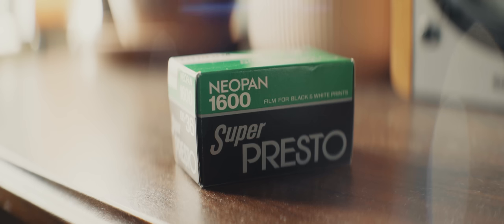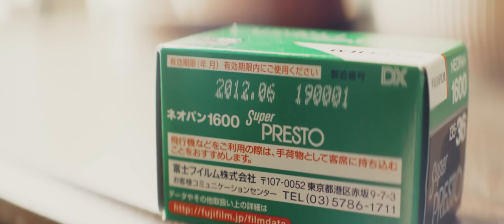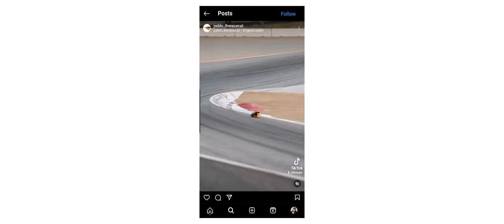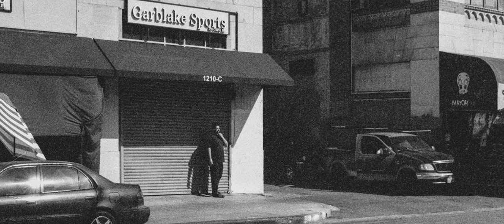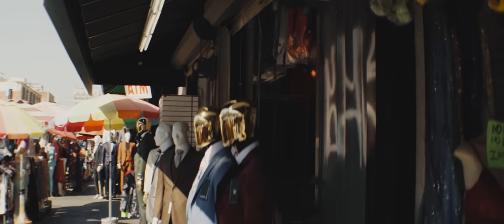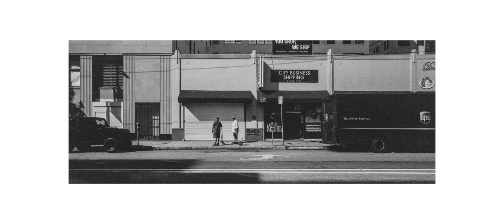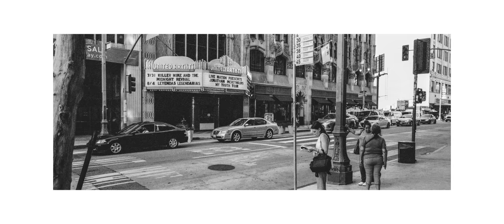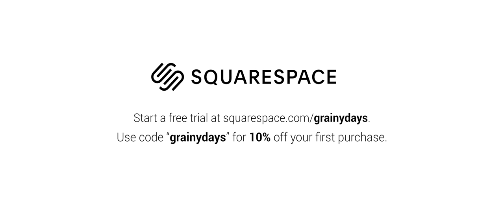Fuji Presto 1600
I'm going to be at Photopia Hamburg, Germany Sep 22nd 2023, you can use code "PH23khrome" for reduced tickets

podcast: @mamiyamigos
cameras: fuji tx-1 (hasselblad xpan)